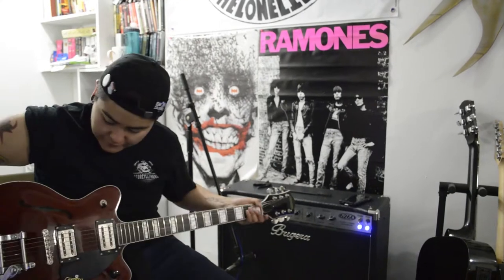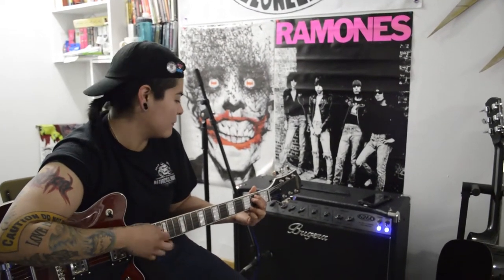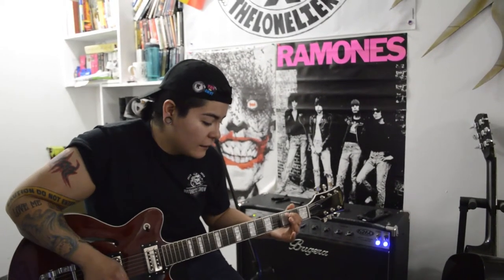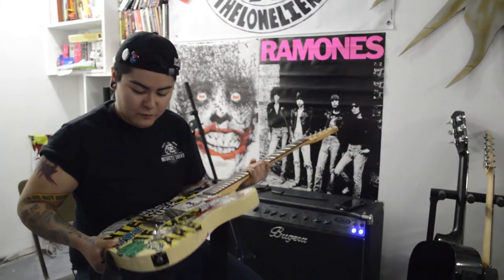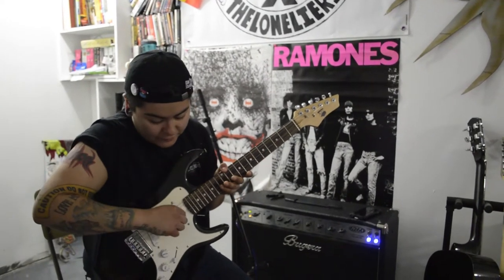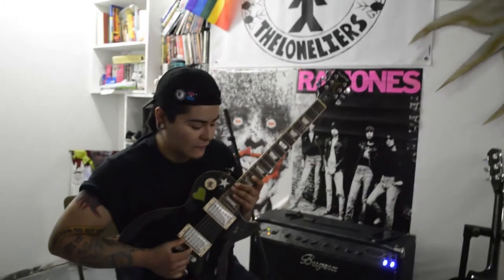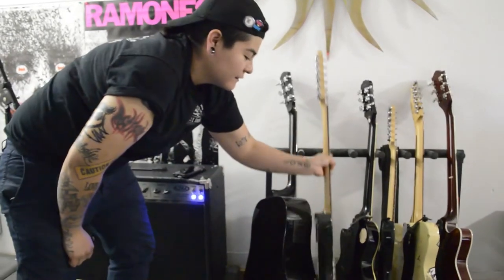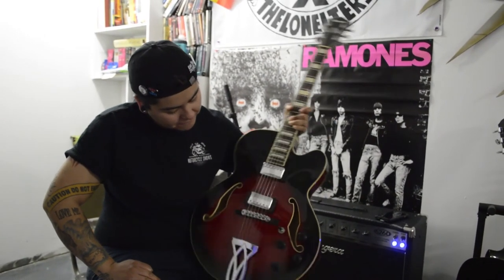Rig Rundown: Jessie's Guitar Setup For The Loneliers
Jessie shows off the guitar gear and setup she uses when she plays in her band, The Loneliers in this rig rundown.

The Pigeon Pack was formed by a group of 10 best friends who make up four different bands. We're embarking on a tour across the U.S. in a bus to spread our music.

The individuals on the tour are Albeezy, Alex, Frisco, C808, Cait, Christian, Debbie, Eamon, Jessie, and Poppy. We all met in various stages to our lives, from being siblings to meeting randomly in a bar. The bonds we've created with eachother have propelled us into having the same vision for the summer: live in a hot bus for 6 weeks and try to not kill each other!

During our tour, we'll be filming our experiences and compiling them into a web series on our Youtube channel. These videos will serve as a tour diary of sorts, which we hope are entertaining to those who see them. We also hope to inspire other bands or groups of friends to go out and explore for themselves.

Recording equipment used for this episode:
Nikon D3200
GoPro
iPhone 5
Interview Audio:
MOTU Pre8
AKG p170 condenser mic